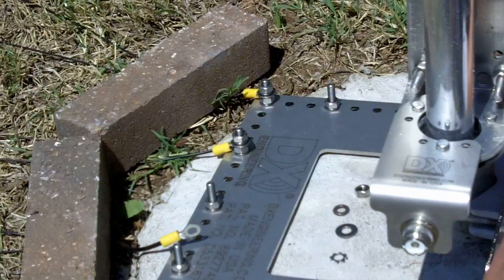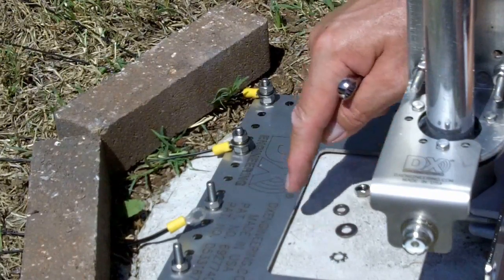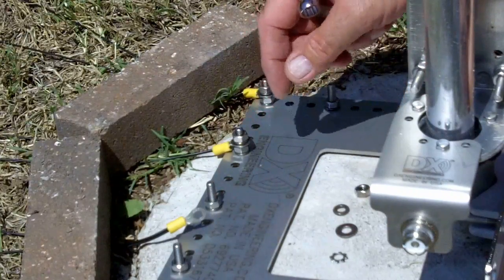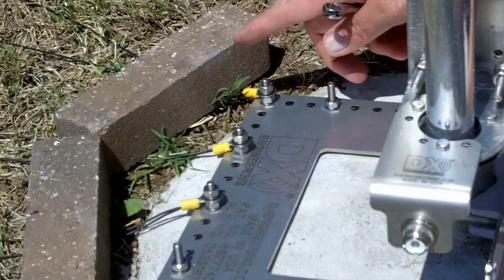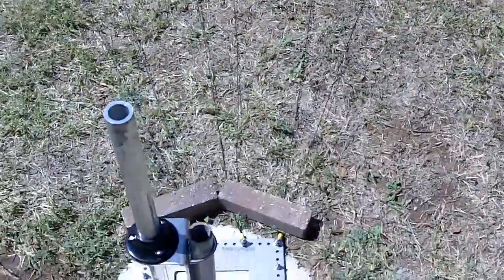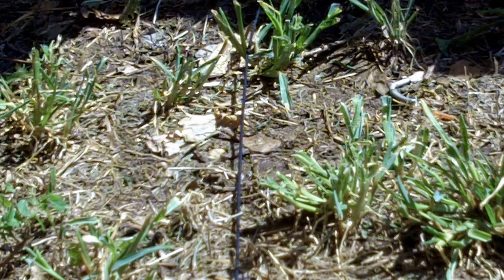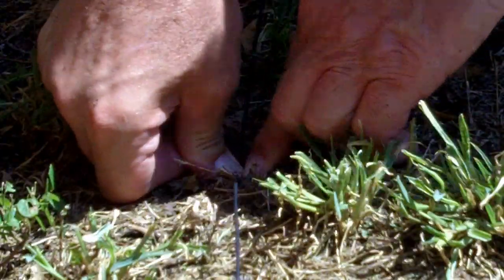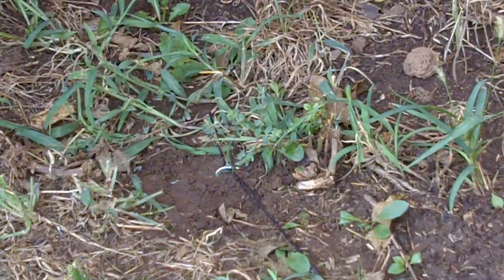Part 2 - Ham Radio Antenna Radials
In Part 2 I have connected 6 radials to the DX Engineering radial plate under the Hustler 4BTV vertical antenna. I show how to make a solid connection, and demonstrate how to pin the ground radial wires in place. If you want the best performance from a ground mounted vertical antenna, installing an effective ground radial system is essential.